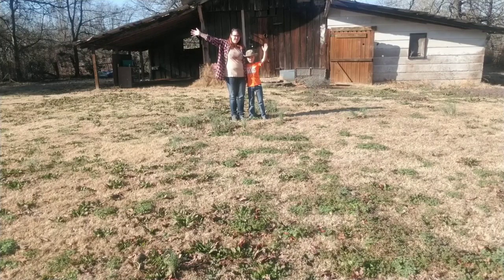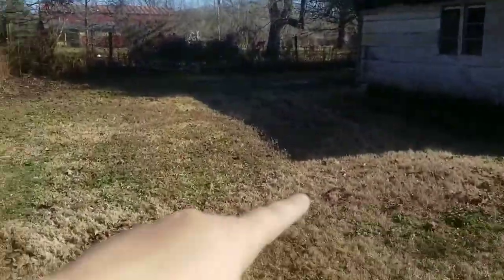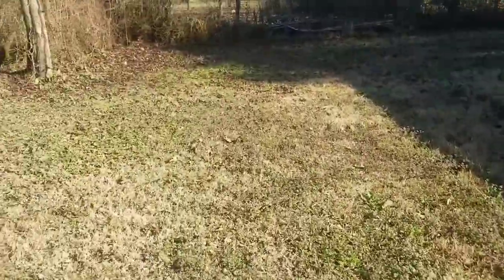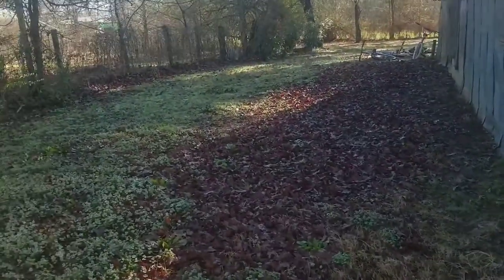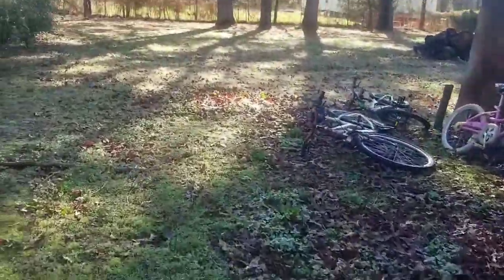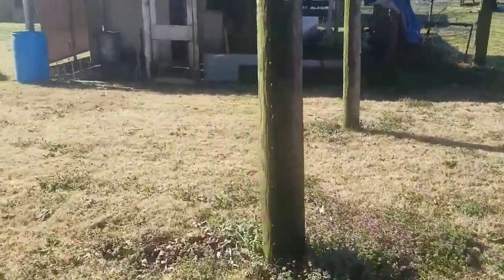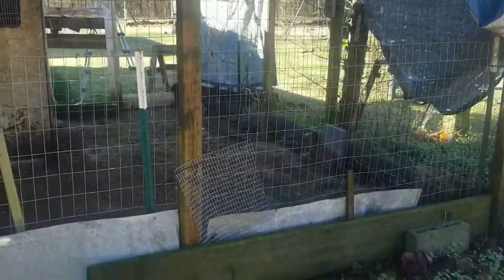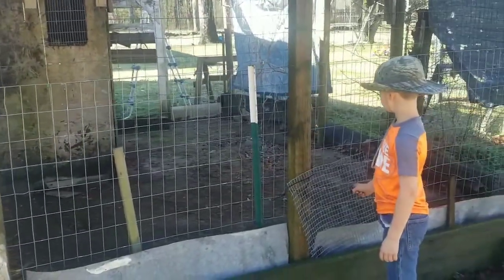Our dreams/vision for our first homestead!